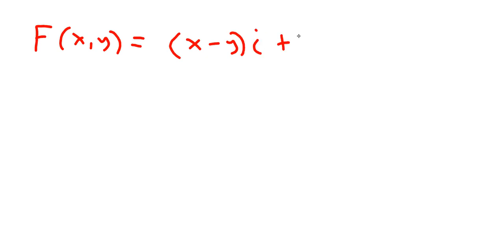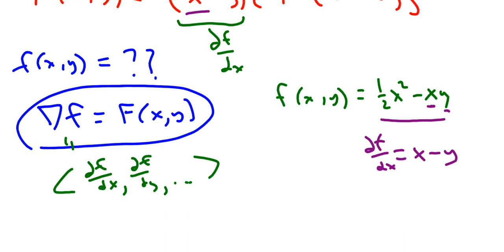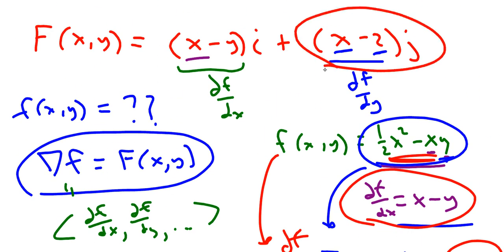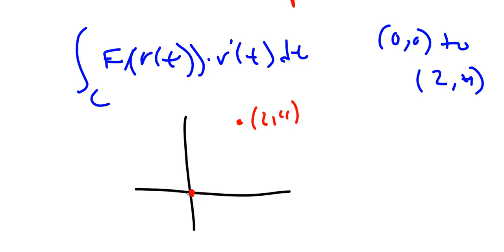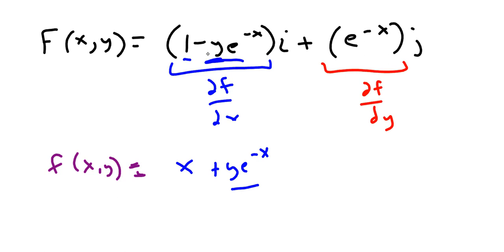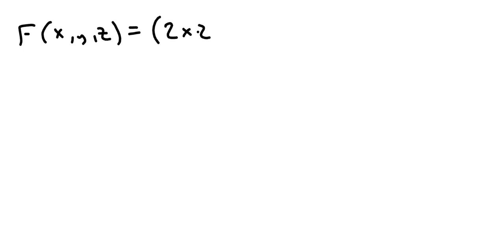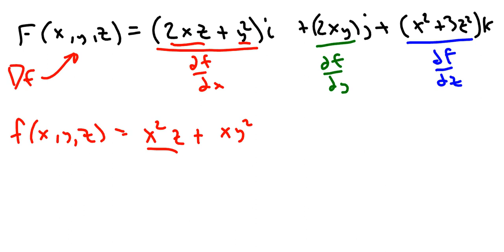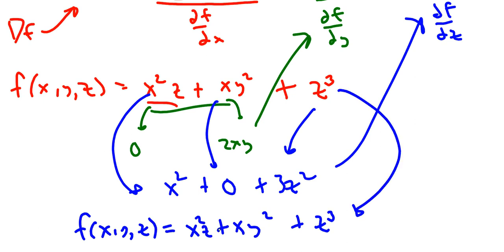Finding Scalar Functions given a Vector Field